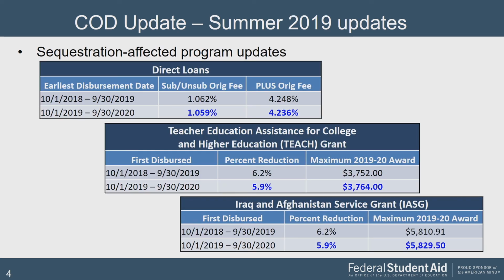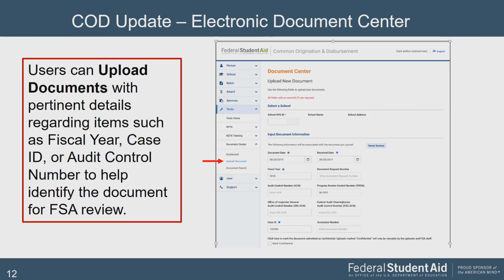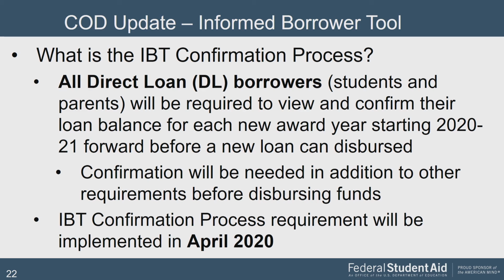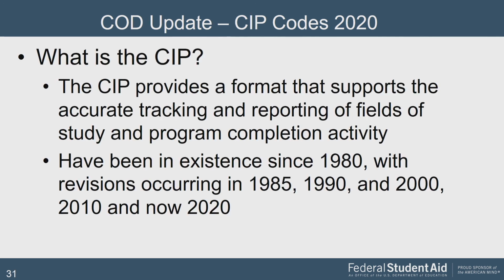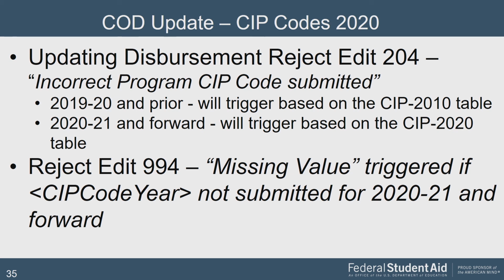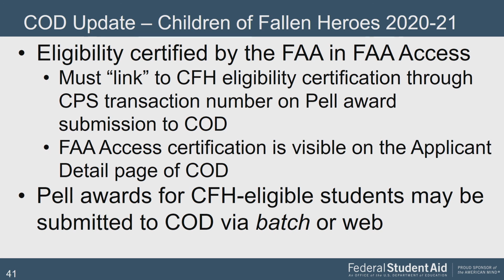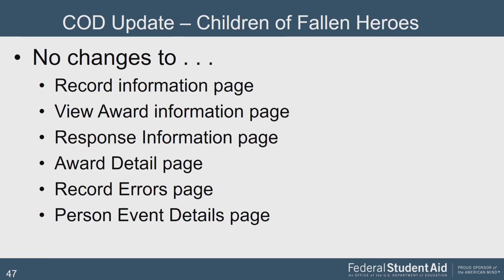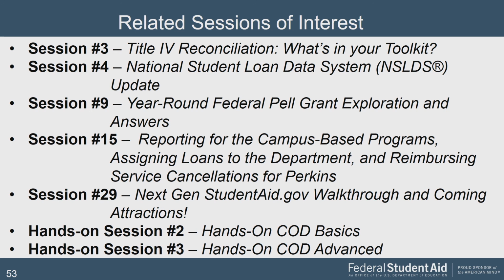2019 FSA Training Conference: 5. Common Origination and Disbursement COD System Update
This session will provide an overview of recent modifications to the COD system for the 2019-20 processing cycle, and other changes impacting Direct Loan and Grant Programs. This session will also include information about anticipated system enhancements and modifications for the upcoming 2020–21 award year including processing changes for the Children of Fallen Heroes Scholarship Act.